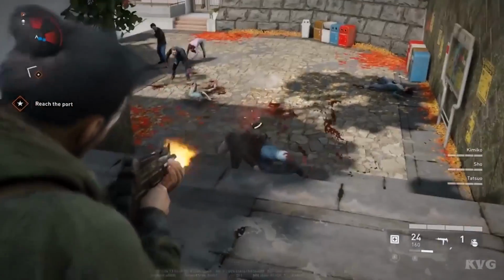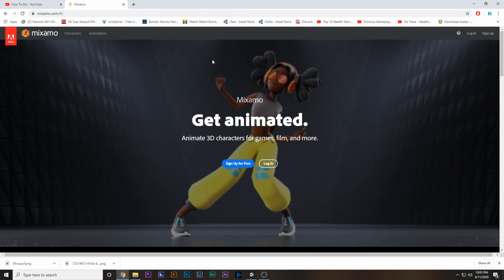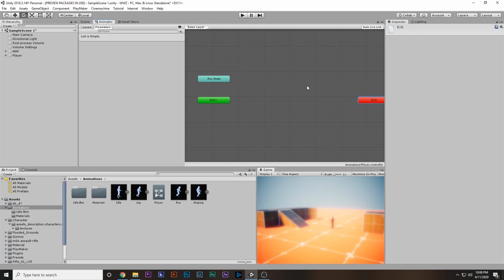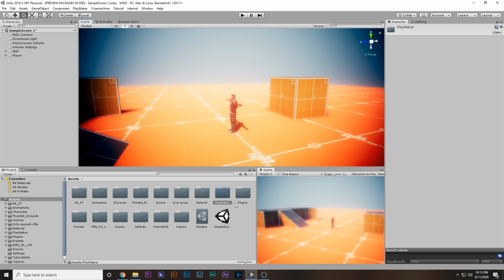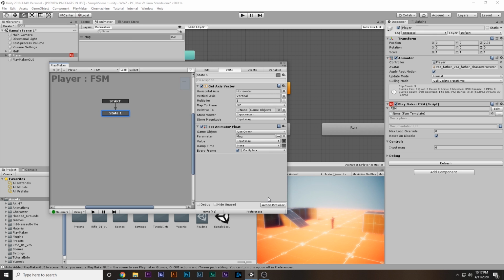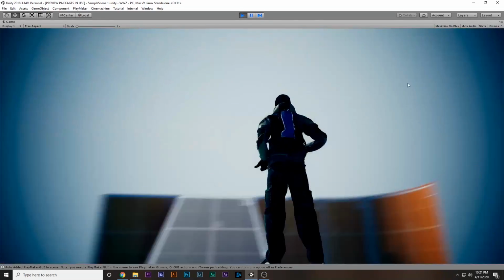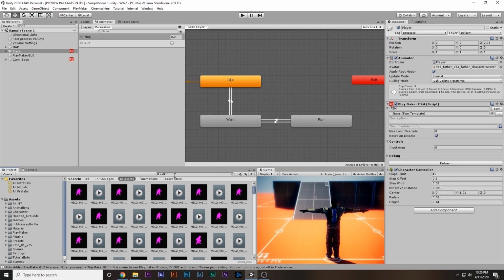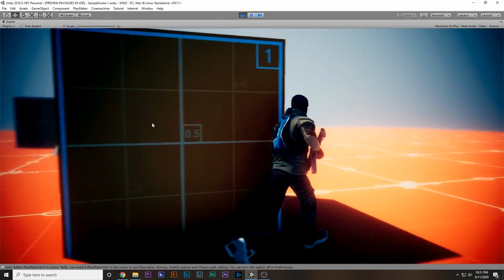Third Person Movement_Making Survival-Shooter Game in Unity_PART_1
Hey everyone! This is a very detailed and in depth tutorial series in which we will try to recreate the World War Z game in Unity. This is a survival game in we will cover :-

 ►Third Person Movement
 ►Multiple Weapons
 ►Ammo-nation and Reloading
 ►UI
 ►Enemy Health / Player Health
 ►Enemy AI
 ►Zombie Waves